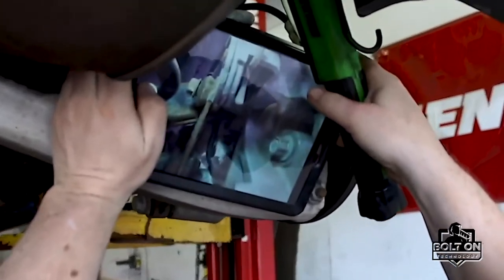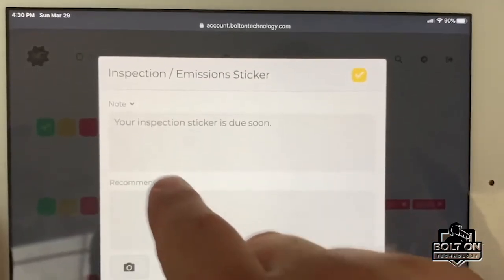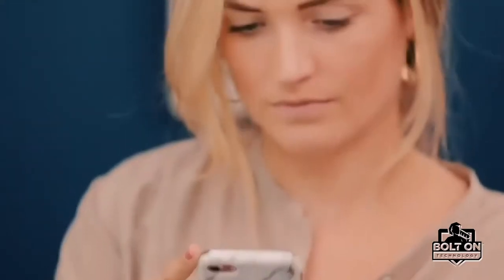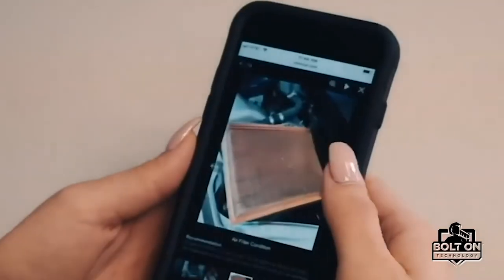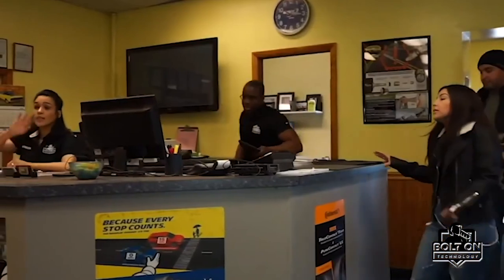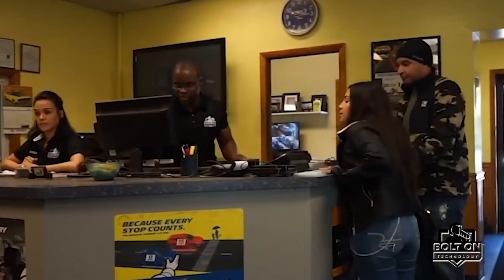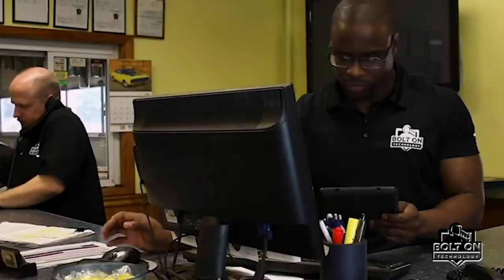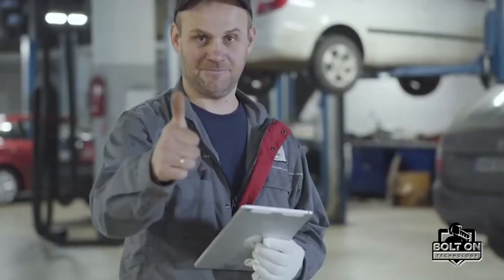Digital Inspections: The Key To Communicating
Digital inspections keep your customers up to date and happy with their service.